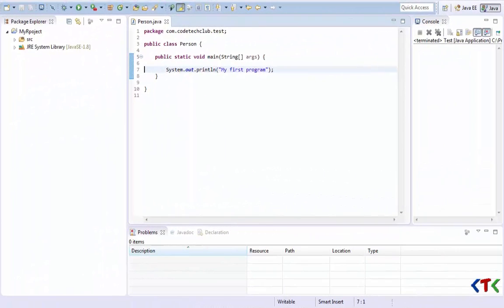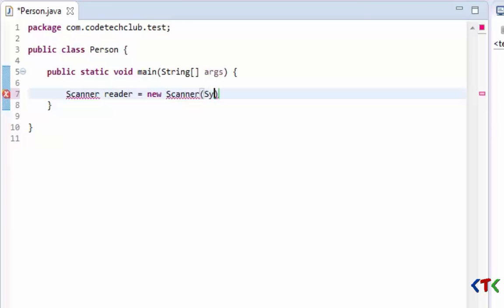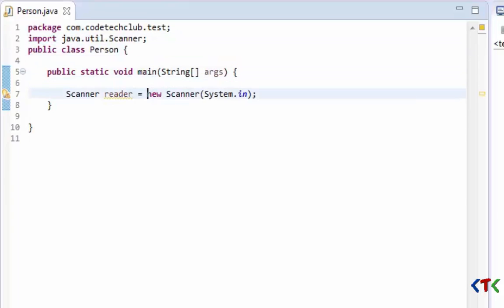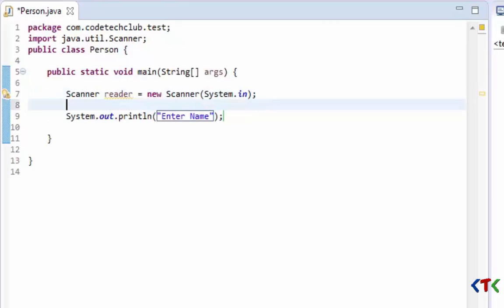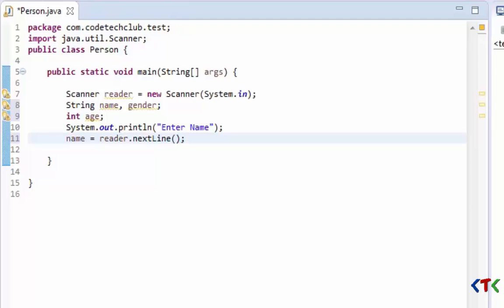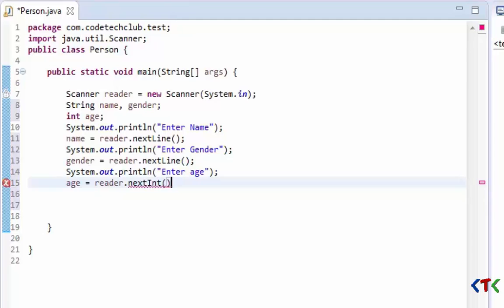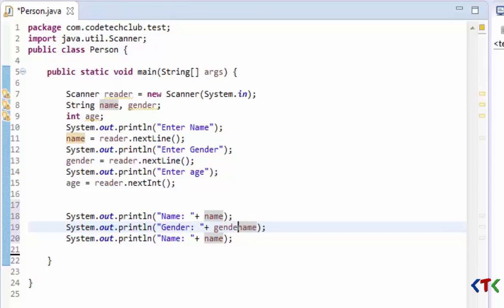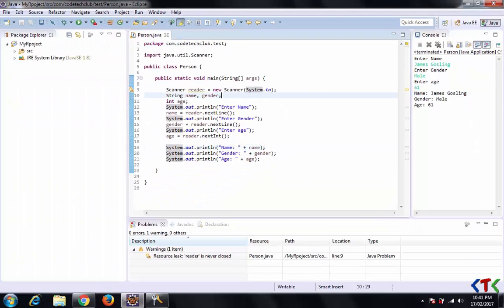Getting Input and Printing on Output Screen in Java: JTB 8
Getting Input and Printing On Output Screen in Java
Getting input in Java
Printing output in Java
Use Scanner class in Java for input.